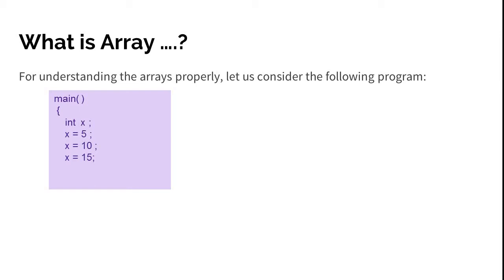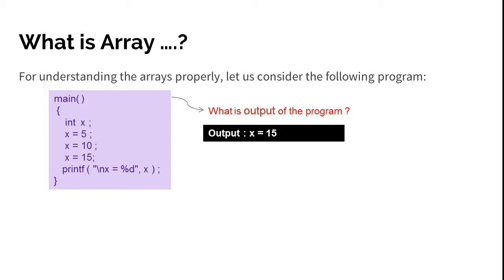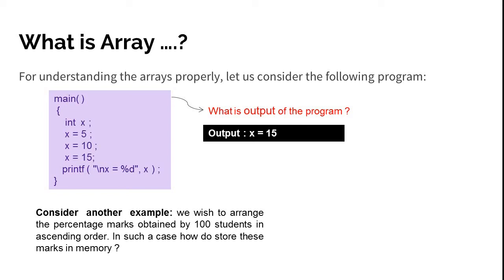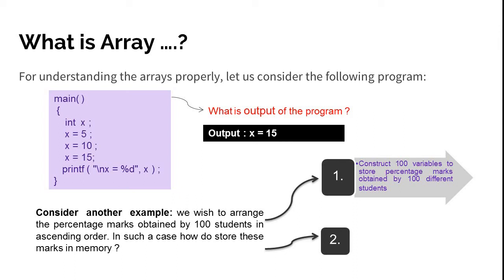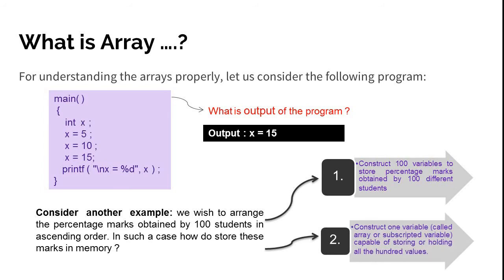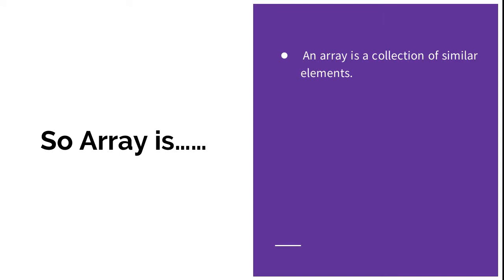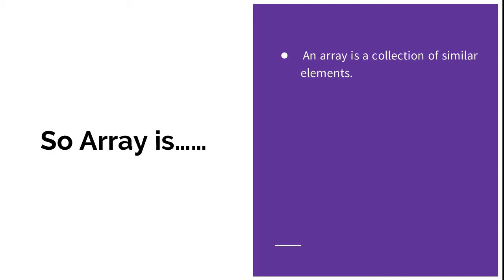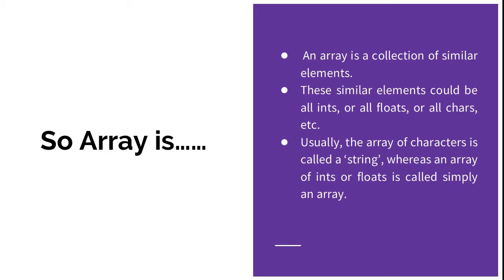32. What is an Array ? Where to use Array in Program ? How it is different from simple Variable ?